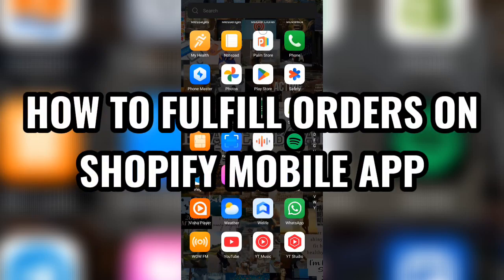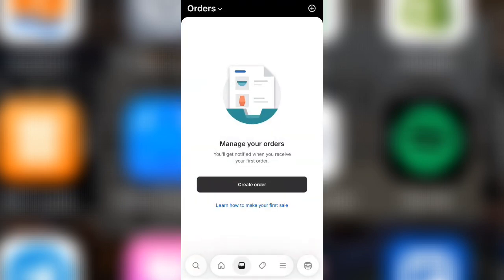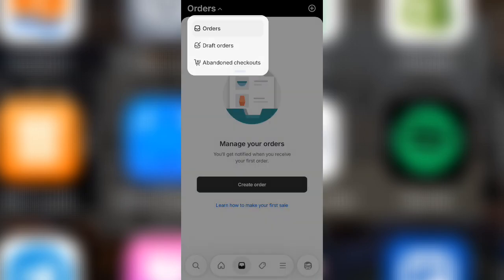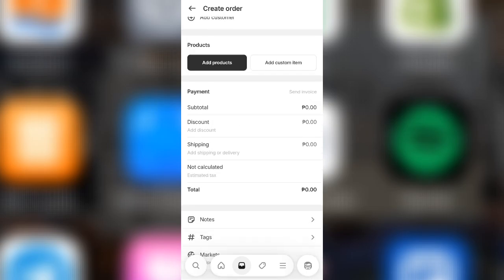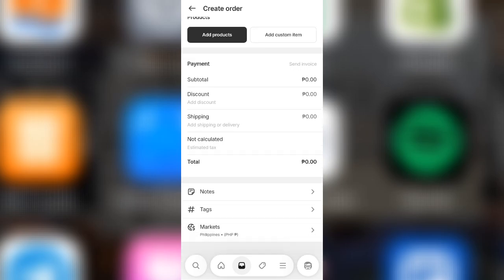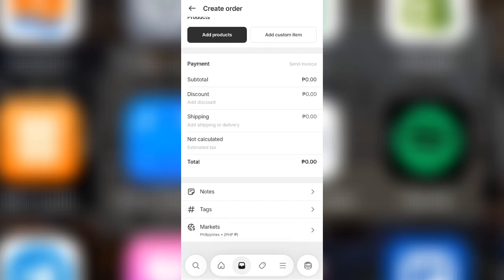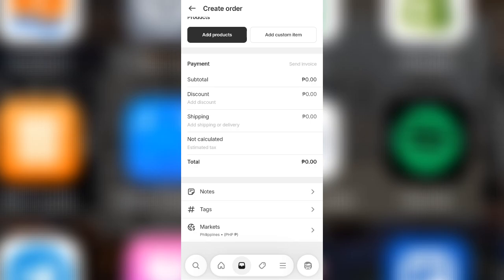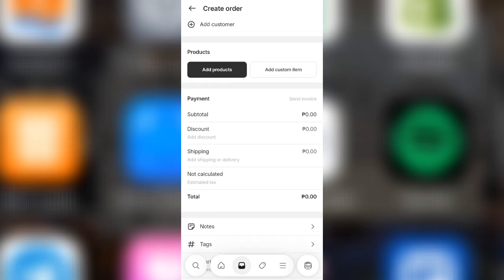NEW! How to Fulfill Orders on Shopify Mobile App (2025) | Step-by-Step Order Fulfillment Guide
Need help with fulfilling orders on the Shopify mobile app in 2025? In this quick and simple tutorial, I’ll show you how to process and fulfill your Shopify orders directly from your phone. Whether you're managing a few orders or scaling fast, this mobile walkthrough will help you handle order fulfillment like a pro—no desktop needed!

✅ What You’ll Learn in This Shopify Mobile Tutorial:
📲 How to Fulfill Orders on Shopify Mobile (2025 Edition)
📦 Mark Orders as Fulfilled and Add Tracking Numbers
✉️ Notify Customers Automatically When Orders Are Shipped
📱 Mobile Workflow: From Order Received to Fulfilled
🚚 Best Practices for Managing Shipping & Delivery Updates

⏳ Timestamps & Video Chapters:
0:00 Intro – Why Learn Shopify Mobile Fulfillment in 2025
0:22 Step-by-Step: Fulfill an Order Using the Shopify App
0:40 How to Add Tracking Info and Carrier Details
1:00 Sending Fulfillment Emails to Customers
1:10 Final Tips on Streamlining Order Fulfillment

🔥 Why Watch This Shopify Mobile Tutorial?
✅ Save time by fulfilling orders directly from your phone
✅ Learn how to add tracking info and notify customers
✅ Eliminate delays by managing shipping on-the-go
✅ Great for small businesses, dropshippers, and solo sellers
✅ Boost customer satisfaction with real-time updates

✅ Shopify merchants using the mobile app
✅ Store owners managing fulfillment while traveling
✅ Beginners fulfilling their first orders
✅ Sellers needing to ship quickly and efficiently
✅ Anyone looking to improve their Shopify workflow

📢 Follow me for more Shopify guides, shipping tutorials, and eCommerce tips in 2025!